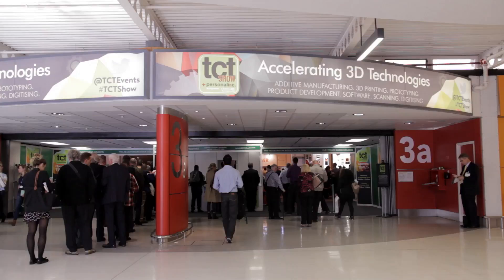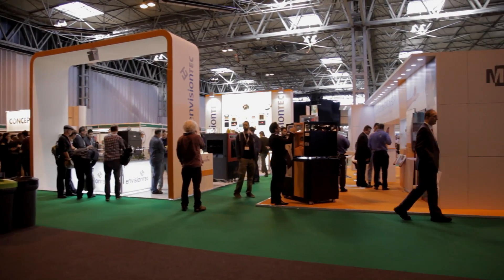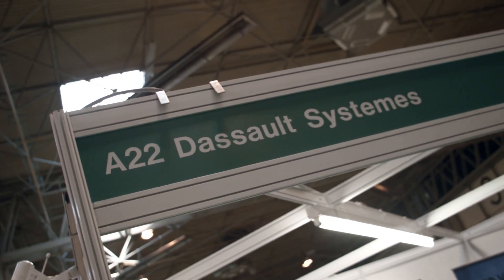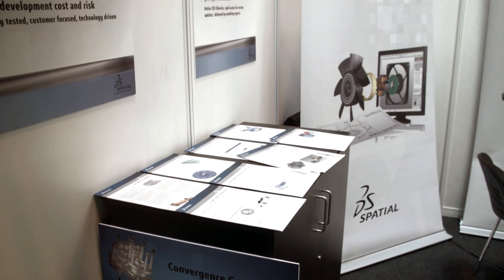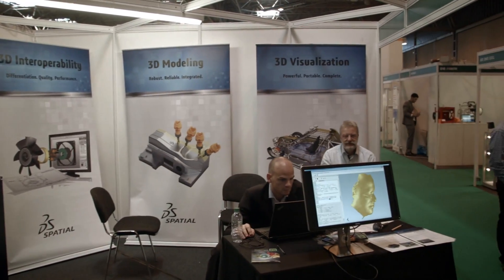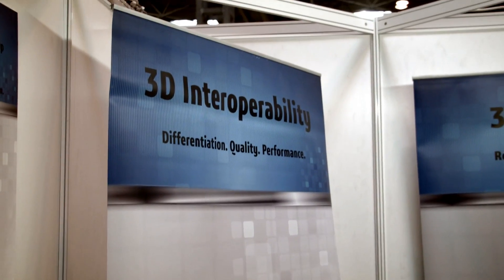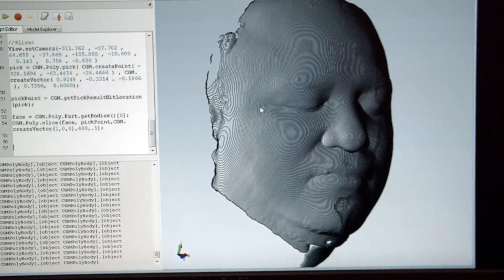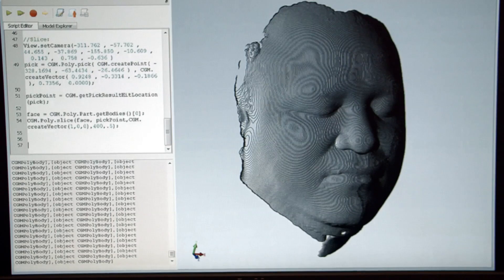Dassault Systèmes announces 2016 3D software portfolio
Frédéric Jacqmin, Director of Sales for Dassault Systèmes Spatial, talks us through the latest features and advancements in the company's next generation 2016 3D software portfolio for designing, manufacturing and engineering applications.